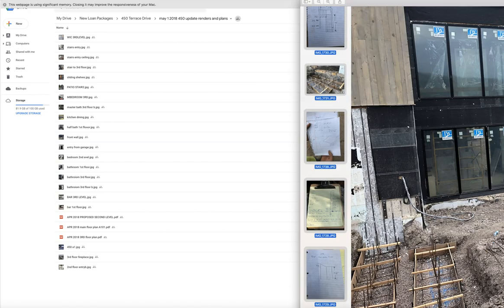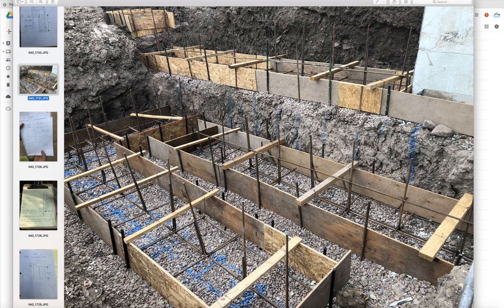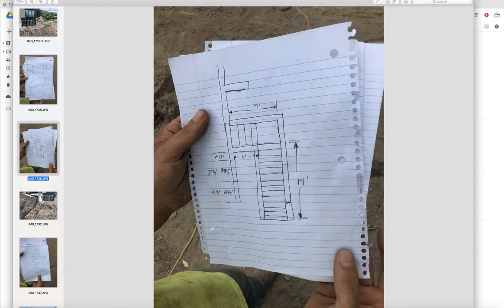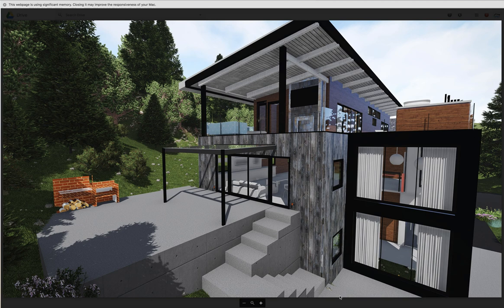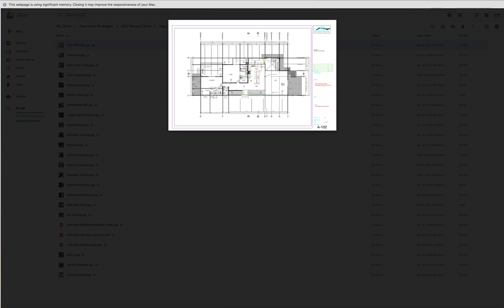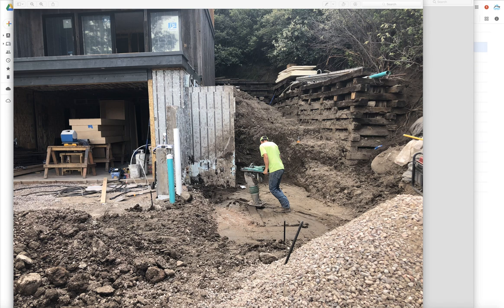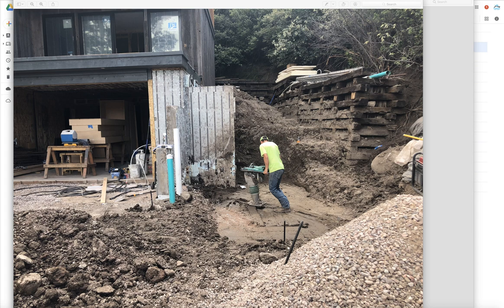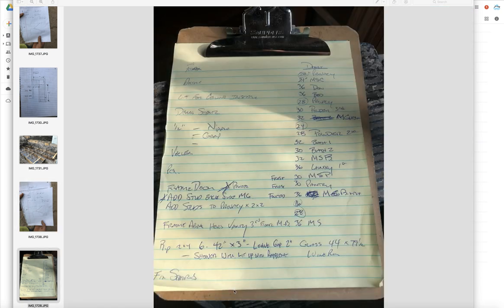engineering for exterior stairs terrace june 3 2018